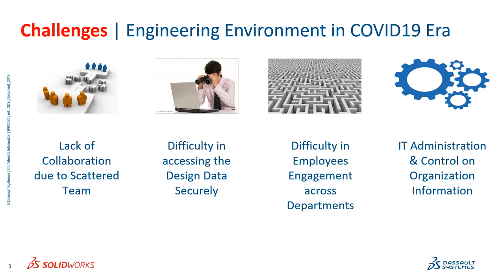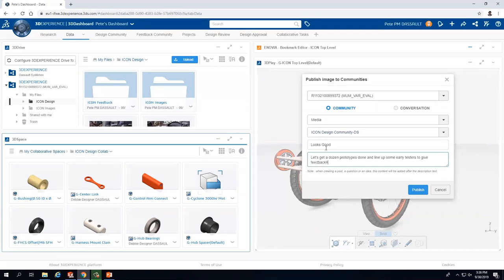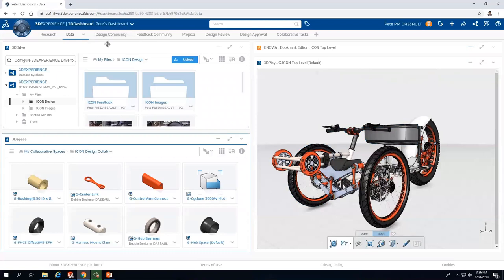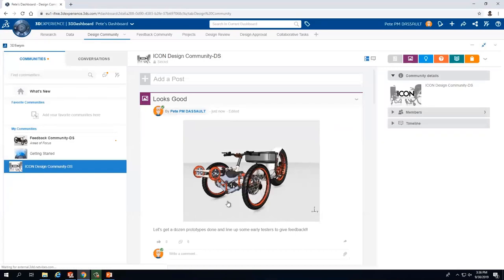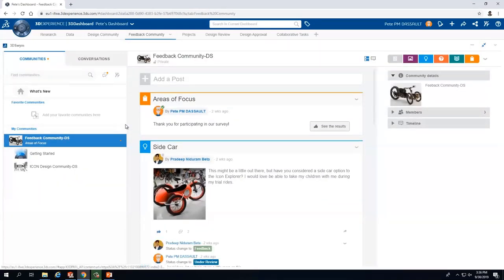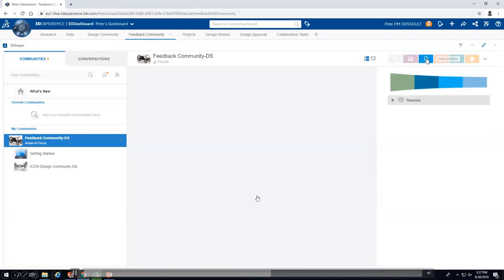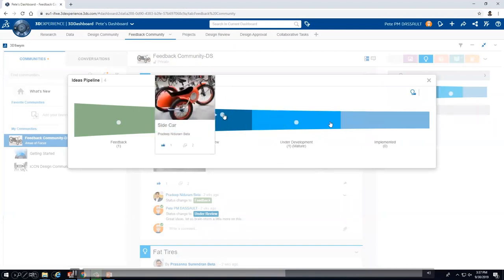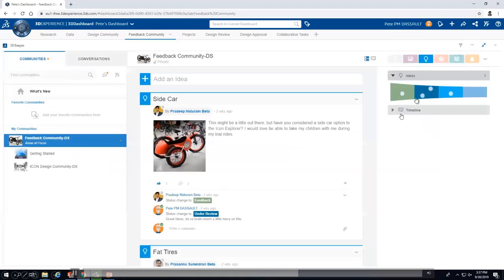[Webinar] 3DExperience Platform for Existing SOLIDWORKS Users.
Connecting the industry-leading SOLIDWORKS® 3D CAD solution to the 3DEXPERIENCE platform, a single cloud-based product development environment. An intuitive and robust set of 3D design capabilities combined with data management, conceptual design with subdivision modelling.

Now you can connect the right people with real-time information and the right tools—on one unified platform—to make better decisions faster.

AGENDA :
1. Introduction to 3DExperience Platform
2. Collaborative Business Innovator Role
3. 3D Creator Role
4. 3D Sculptor Role
5. 3D Sheet Role
6. Q&A.